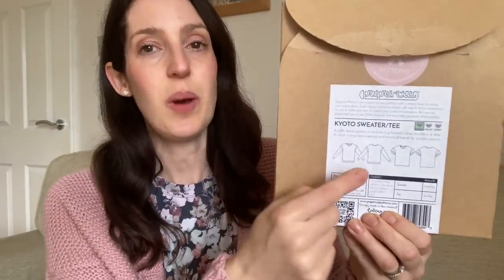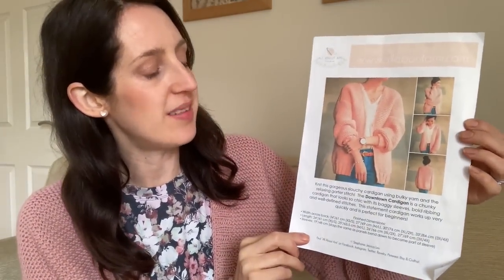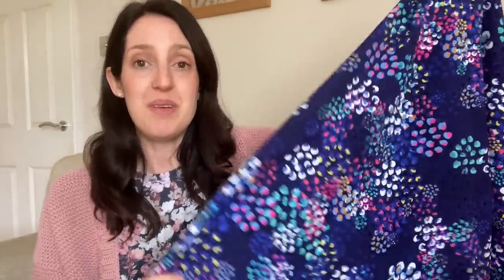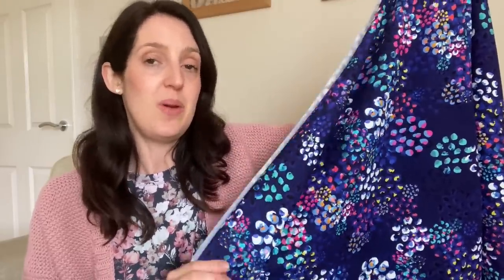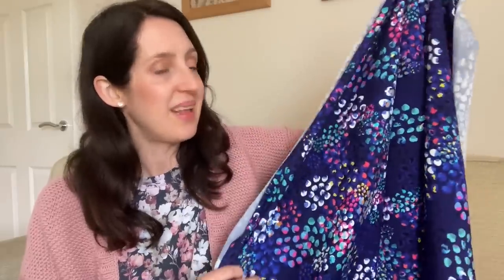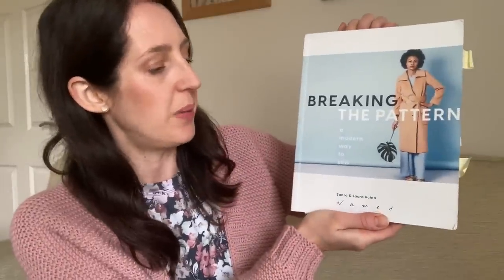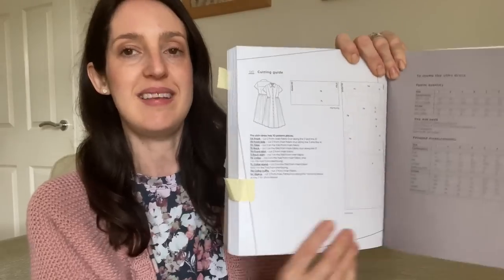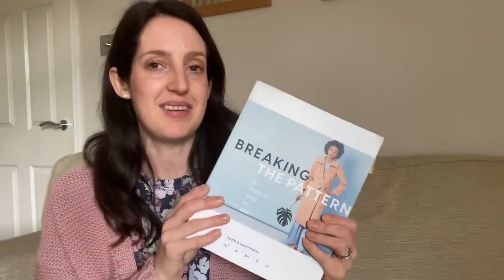What have I been sewing this week?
Thank you for joining me for my latest video! Below are details of fabrics, patterns and anything else I mention in today’s video:

I’m wearing:

Dress pattern: hack of the Solar tee & sweatshirt pattern – Papercut Patterns

Cardigan yarn: The One Merino in ‘pink blush’ – Wool and the Gang

I mention (in order of mention in the vlog):

1) French terry fabric

Fabric: chicacheetah French terry from Guthrie-Ghani – this is out of stock in the navy and sky blue colours but there is limited stock still available in the pink colourway, which I have linked

2) Shirt dress

4) Crochet bag

Cath x